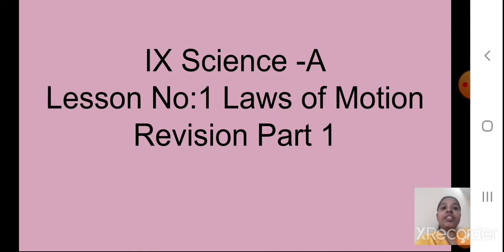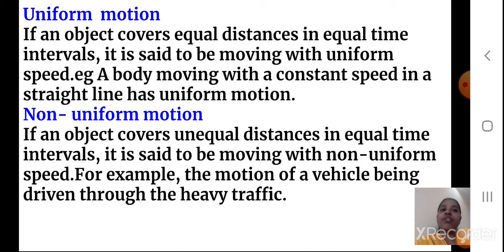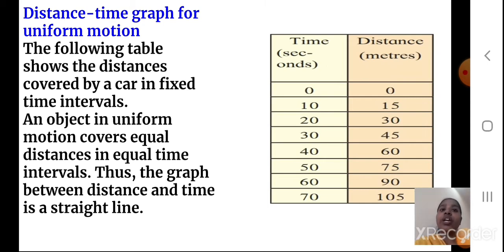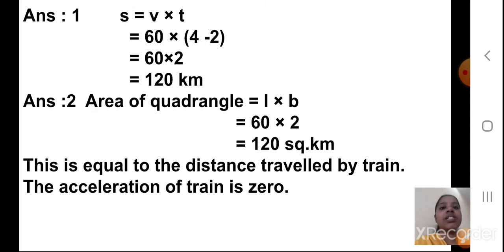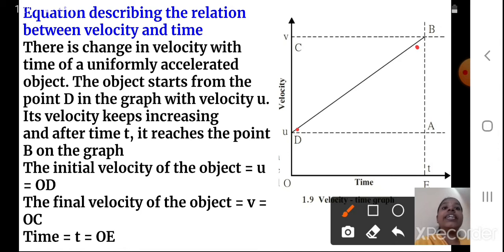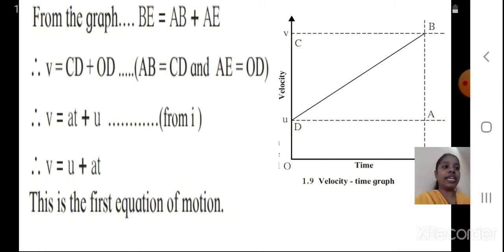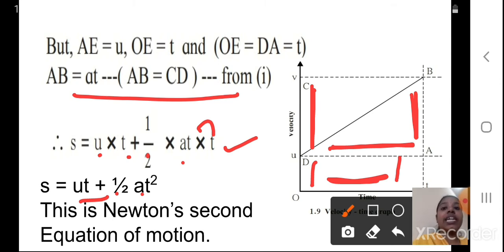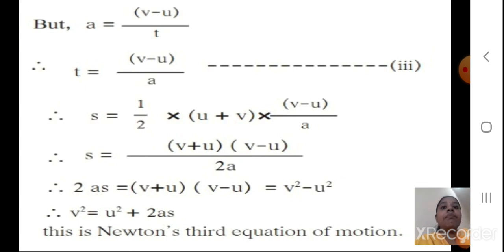Class_9_Science_A_Chapter_No_1_Laws_of_Motion_Revision_Part_1_28_September_2020